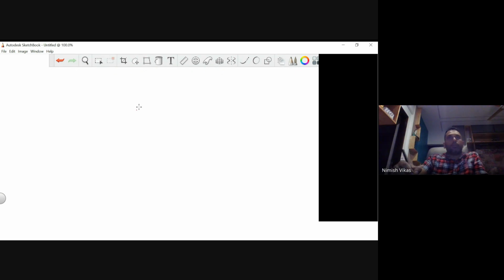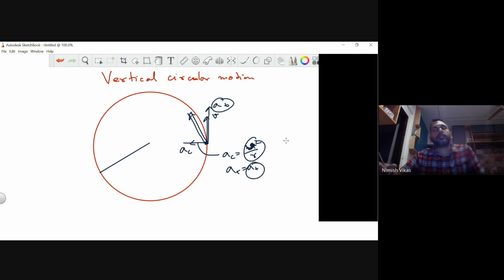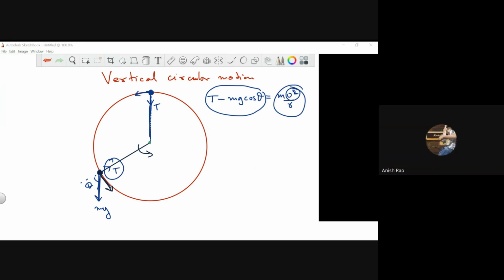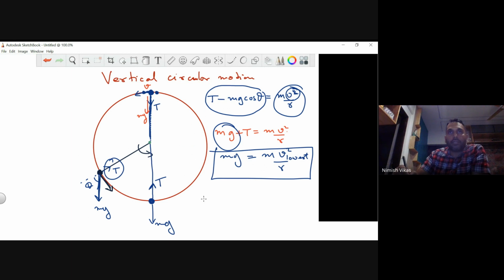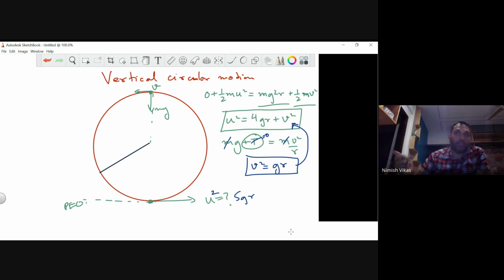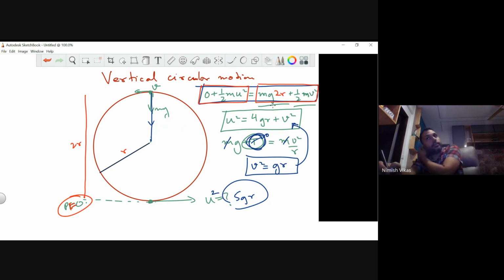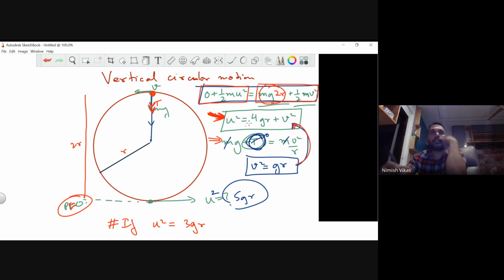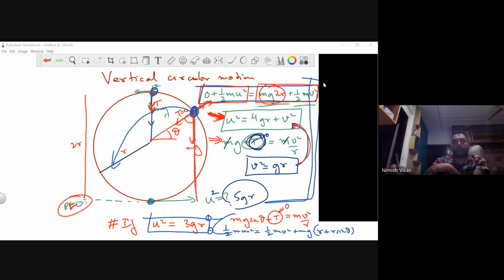PTC_Circular Motion (05-12-2023)